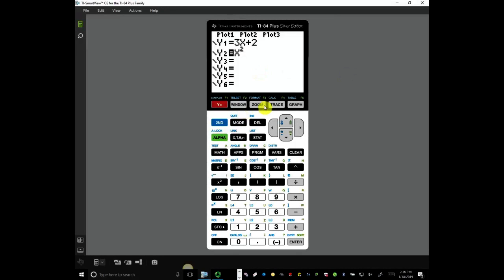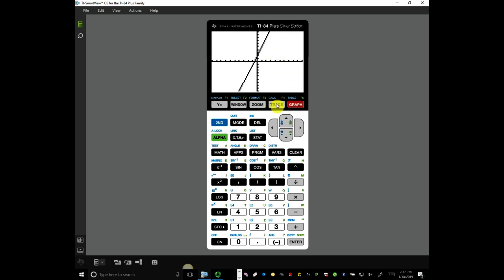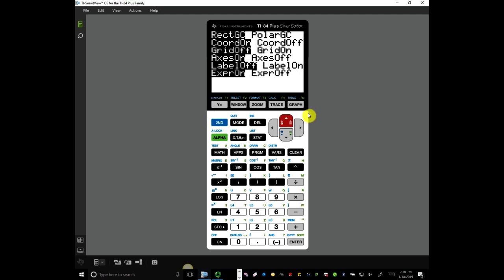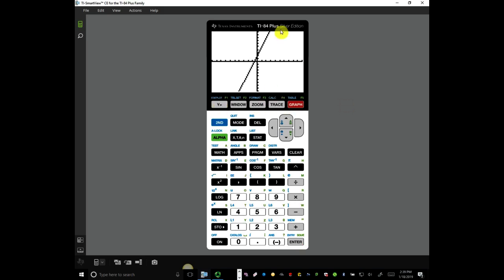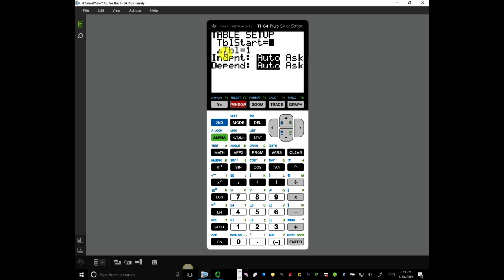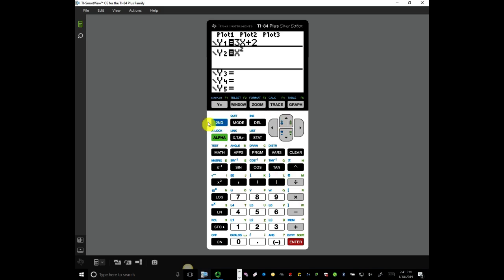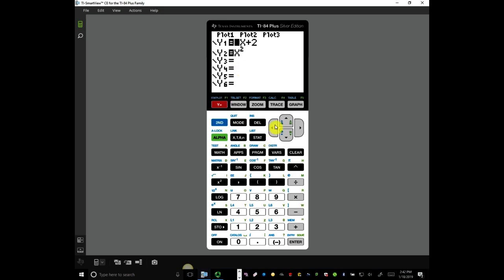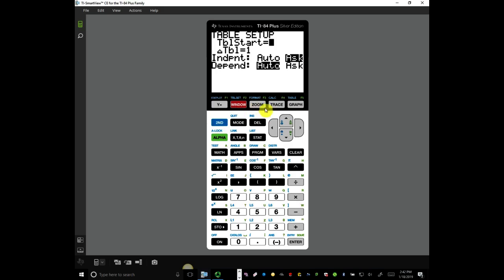How To Use The Table with a Graph in the TI84 or 83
You will learn how to find points on the graph using the TRACE and TABLE features of the calculator.  I will show you how to set up your table so you can input your own x values.